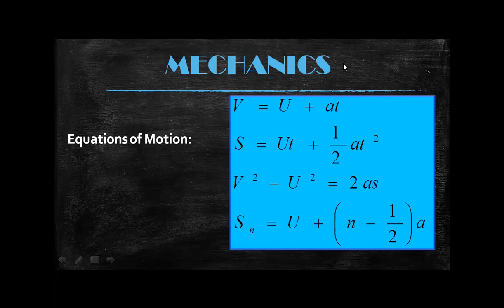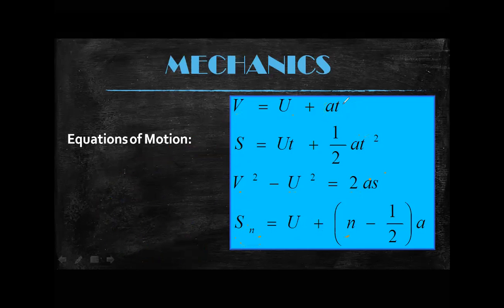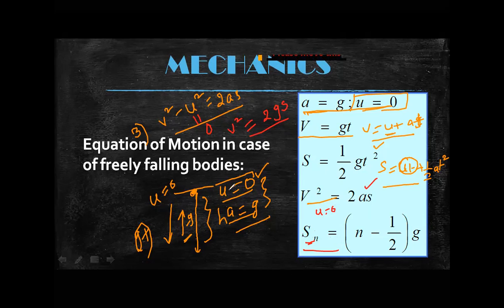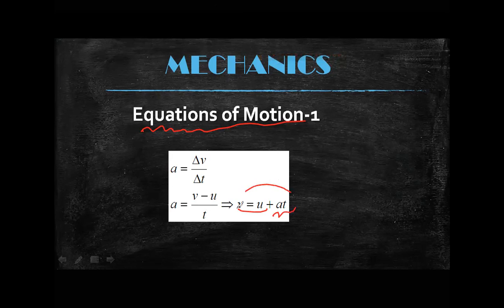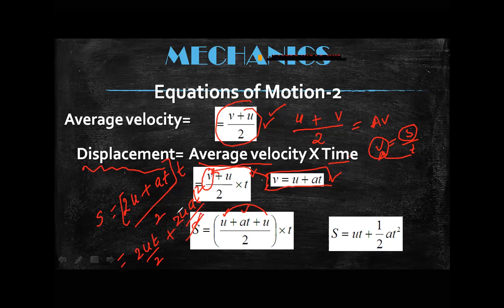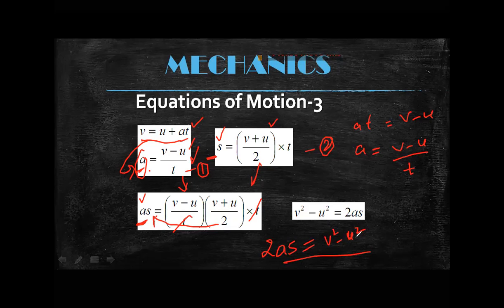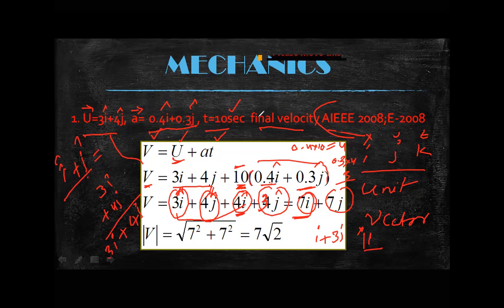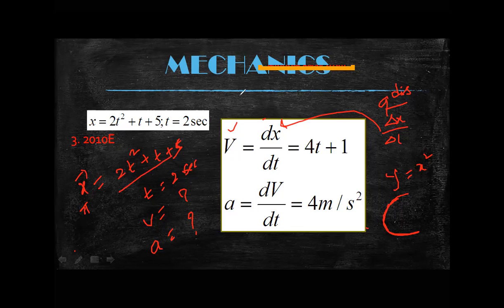Concepts of Physics Equations of Motion Dr Parvathalu